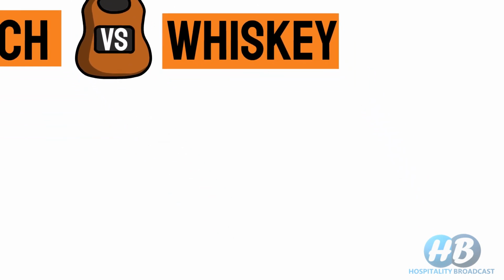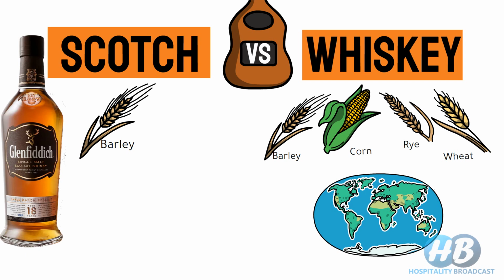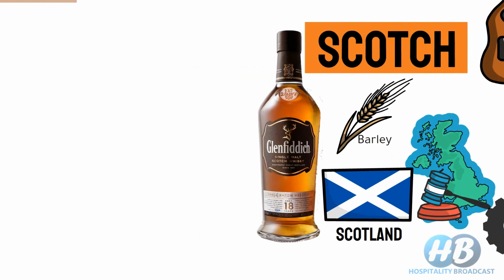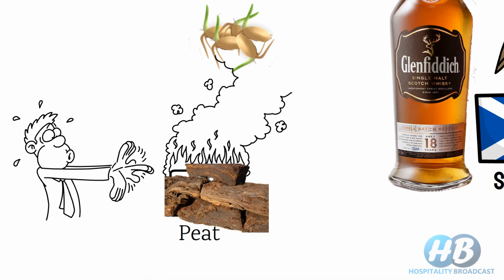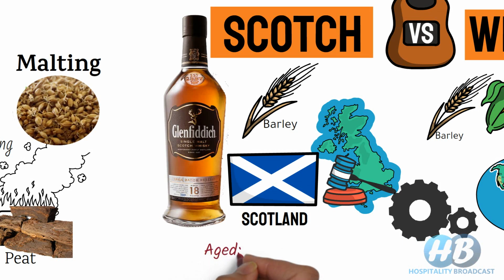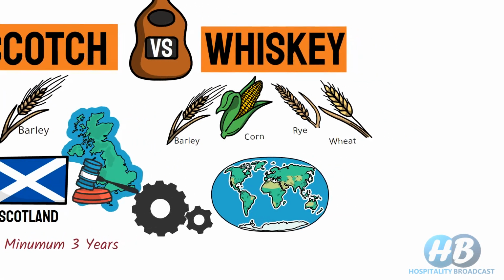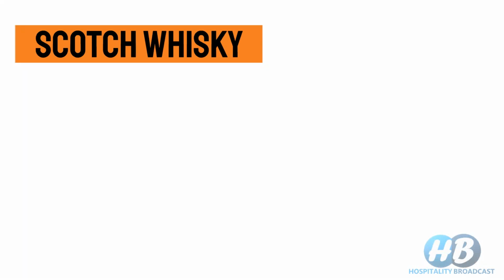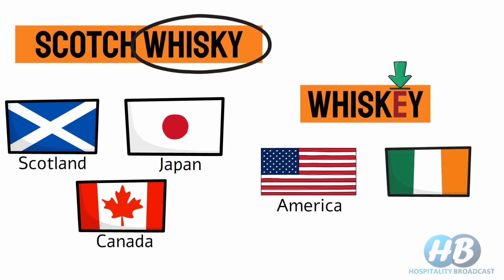Difference between Scotch and Whiskey/ Whisky & whiskey/ Scotch whisky/ Scotch vs whiskey vs bourbon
"Discover the intricate differences between whiskey and Scotch in this insightful breakdown. Learn about their unique grains, distinct production processes, aging requirements, and the impact of regional origins. Understand why Scotch Whisky's smoky flavor is unique, why whiskey is a broader term, and how to distinguish them by the spelling of 'whisky' or 'whiskey'. Also, explore a list of top-rated Scotch brands from different regions in Scotland. Dive deep into the fascinating world of distilled spirits."